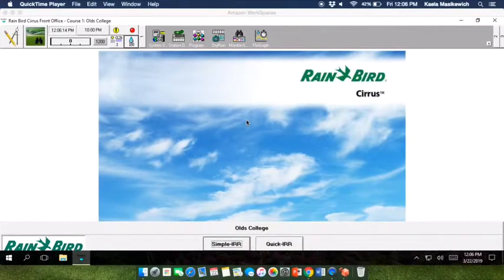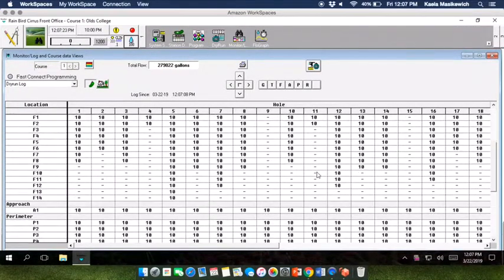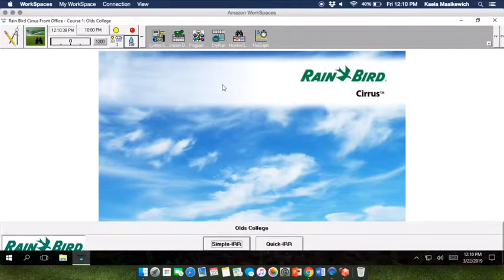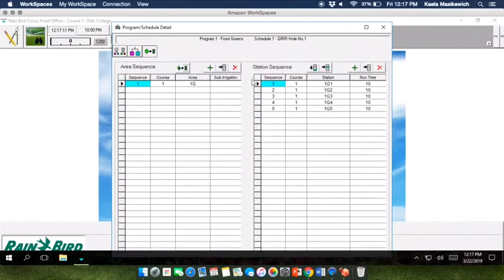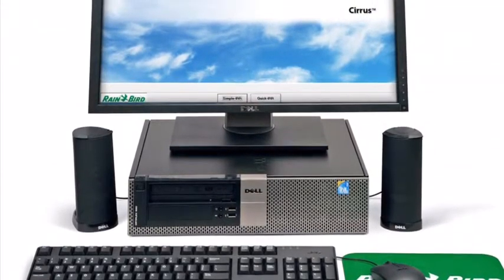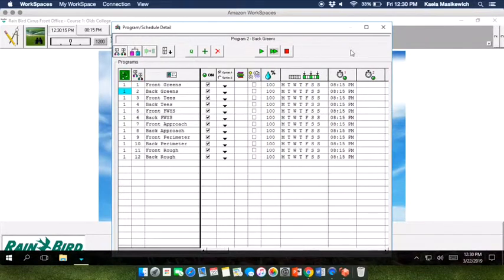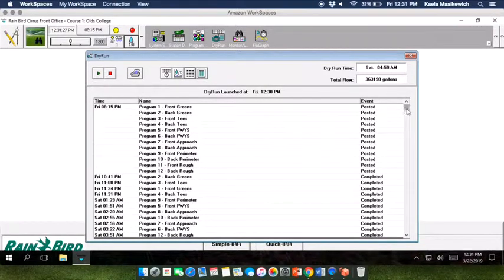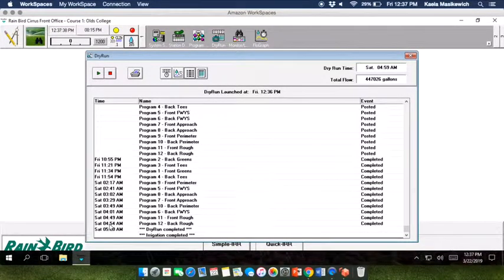TRF2660 Group 5 Cirrus RAINBIRD Instructional Video #5: Troubleshooting a given problem.